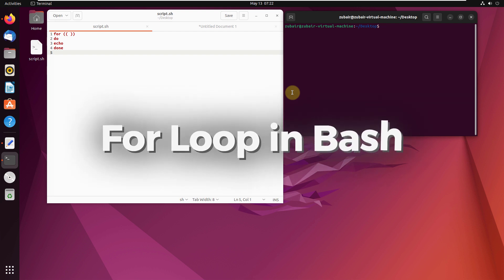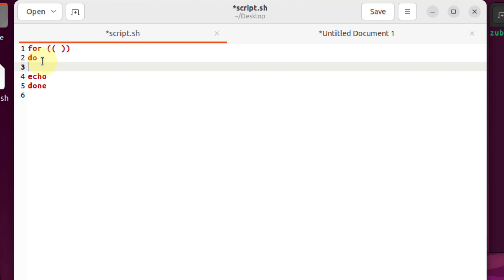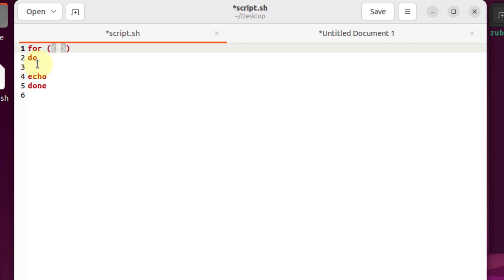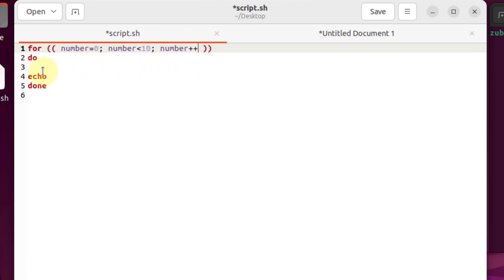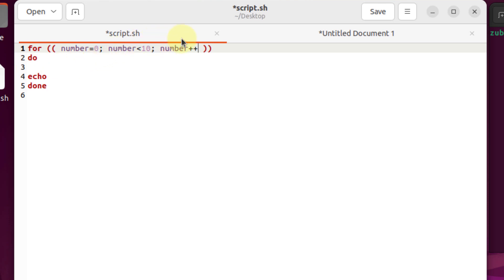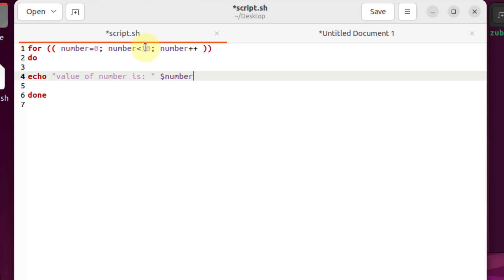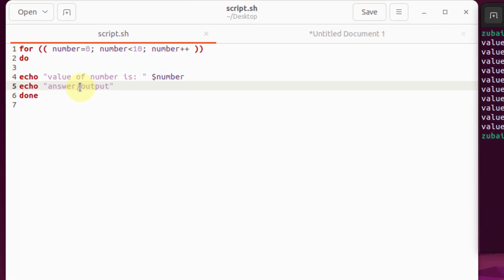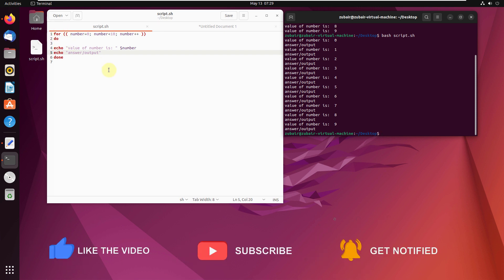For Loop in Bash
In this video we will talk with some examples about the for loops in Bash. For loops in bash are a bit different than other programming languages. So let's see how does it look like and how it works